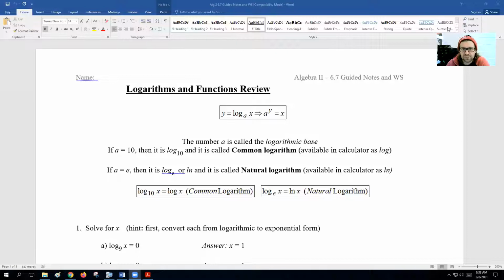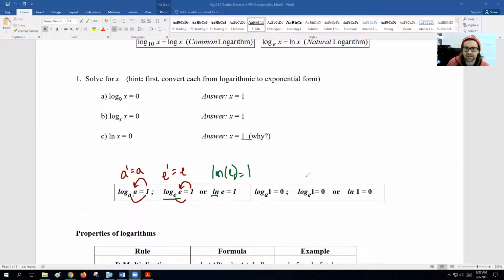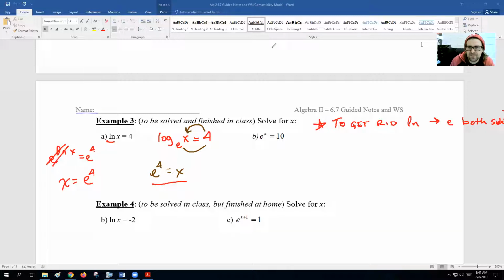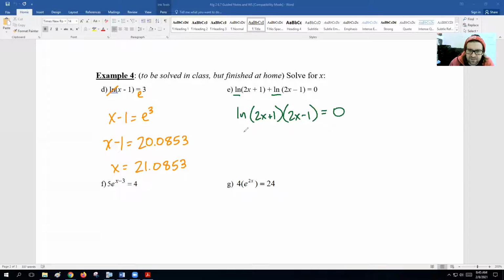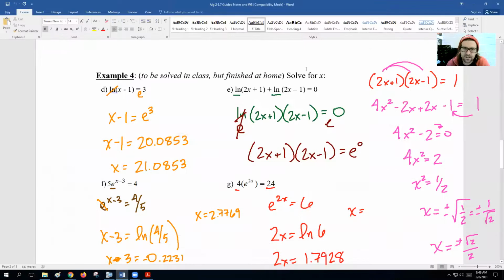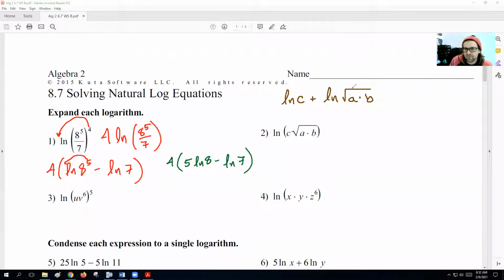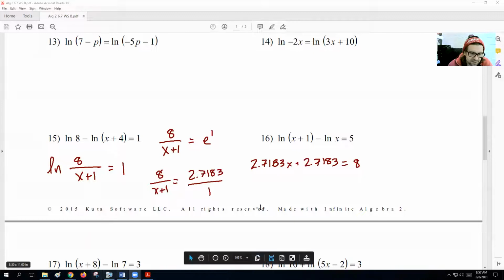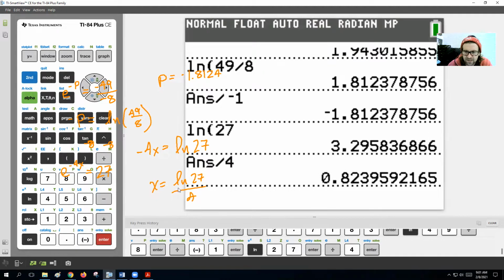Alg 2 6 7